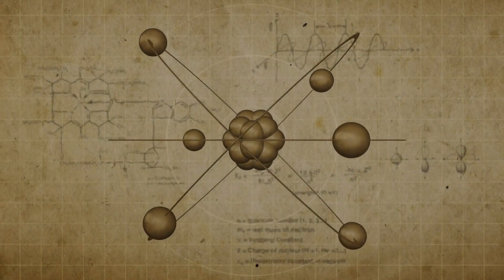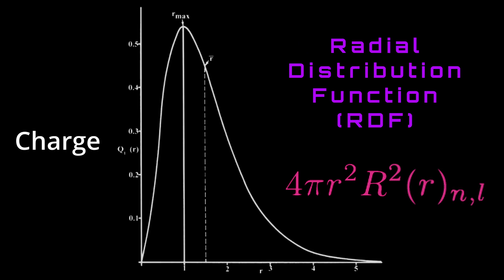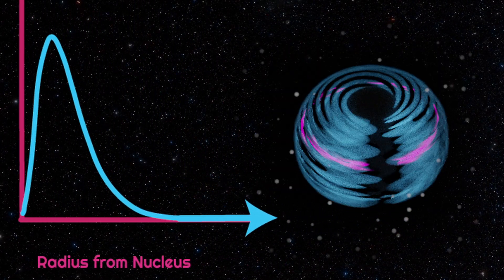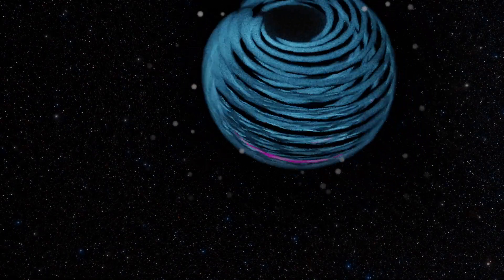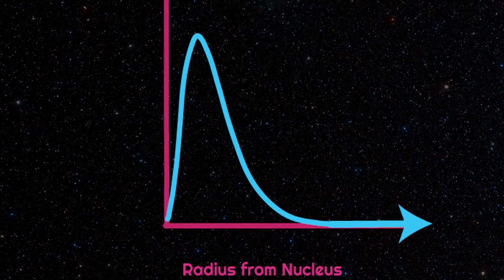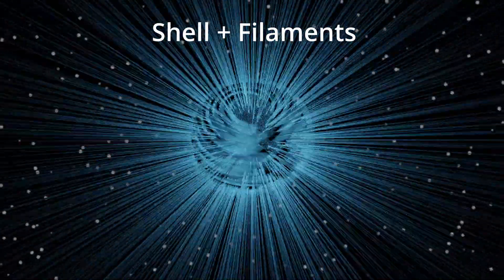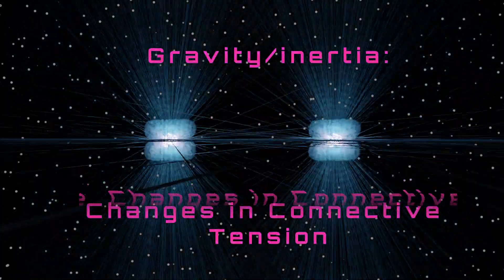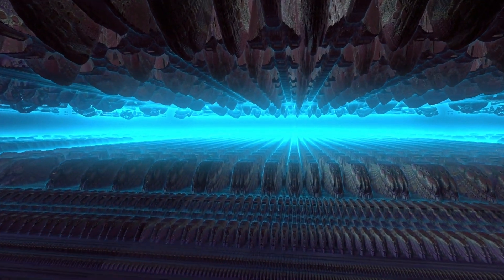Webs of Elastic Atoms Explain Electromagnetism, Gravity, Chemistry, and more